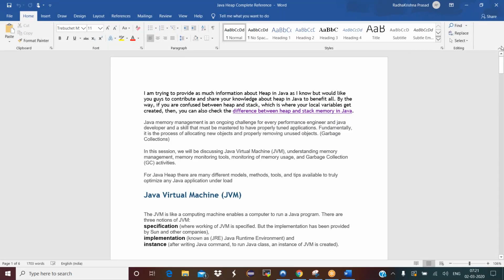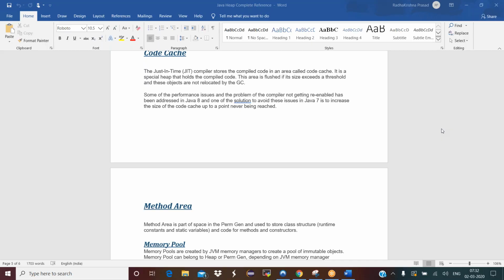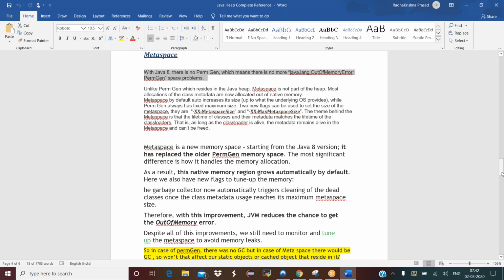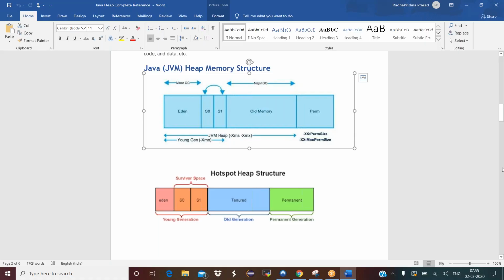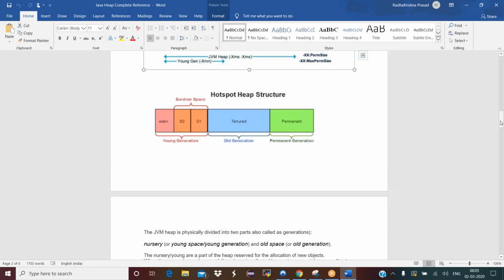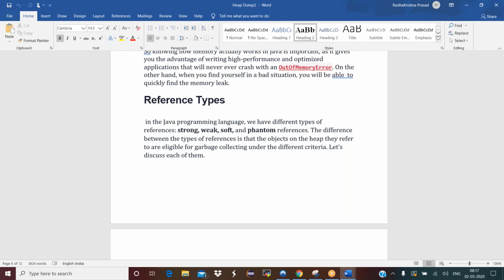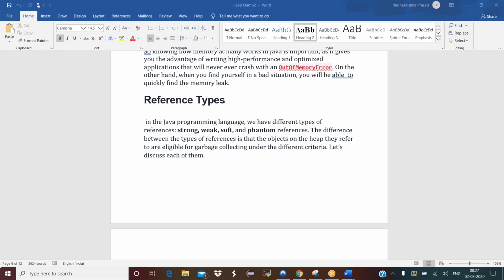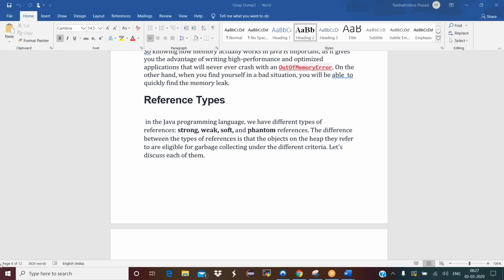Performance Testing session 10